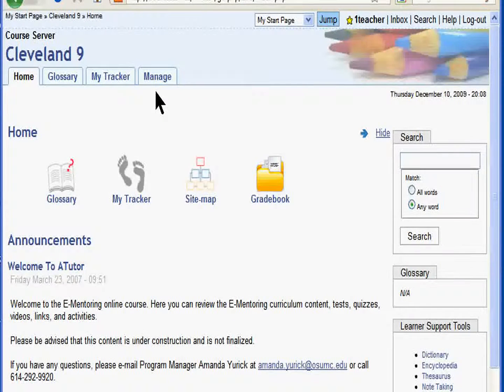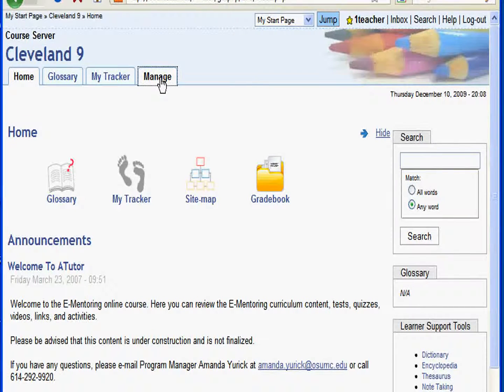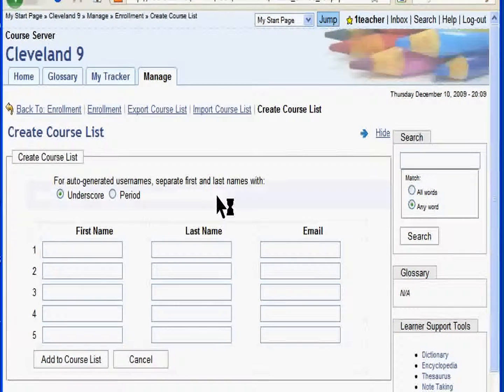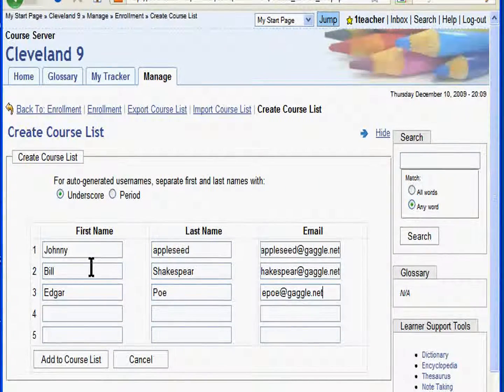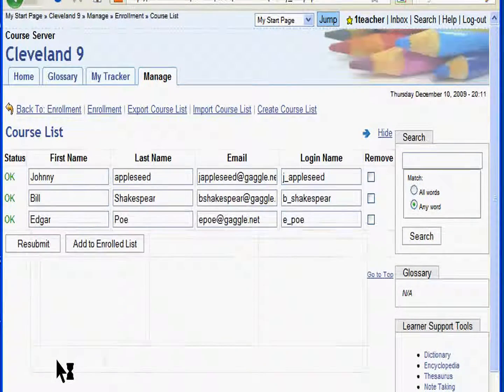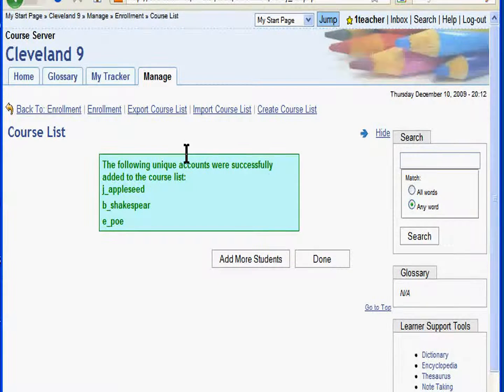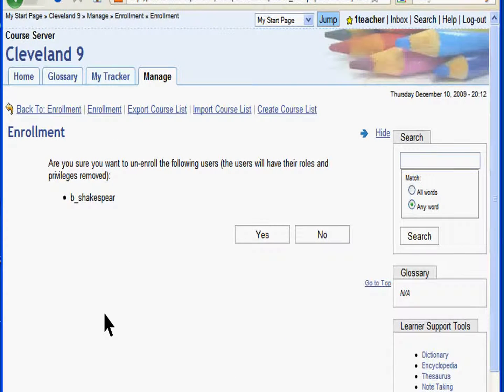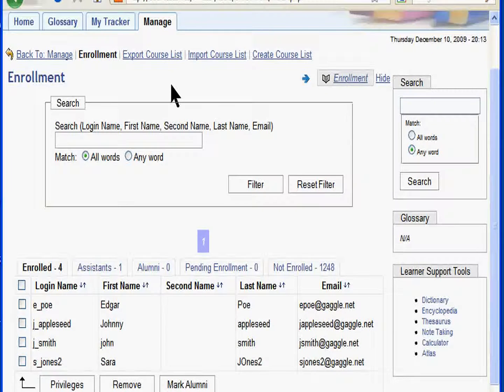Enrolling Students in the Ohio State University E-Mentoring Course